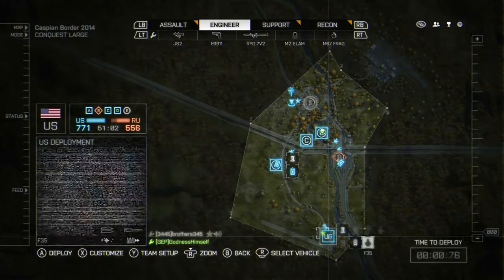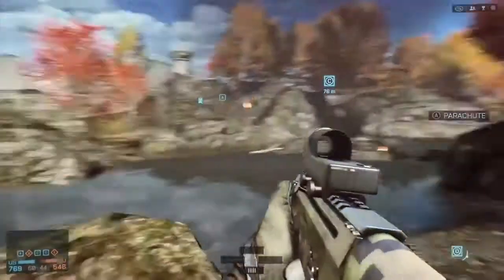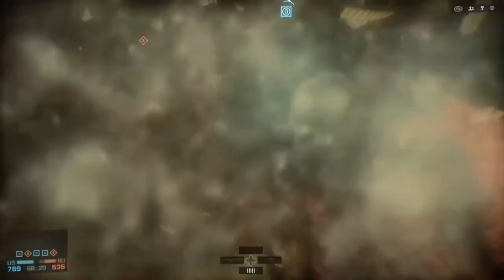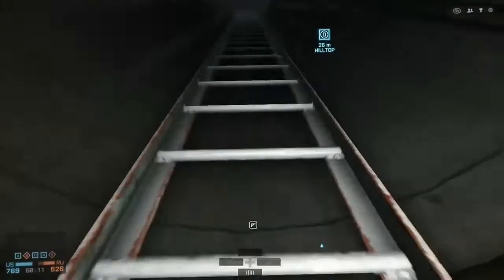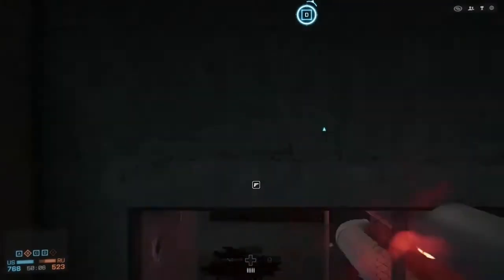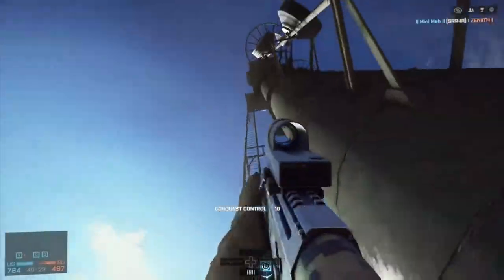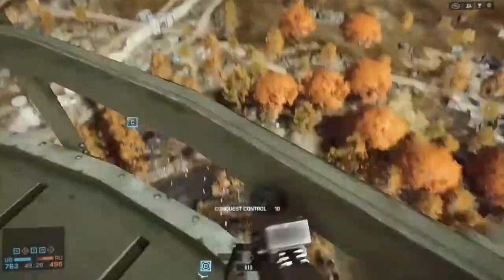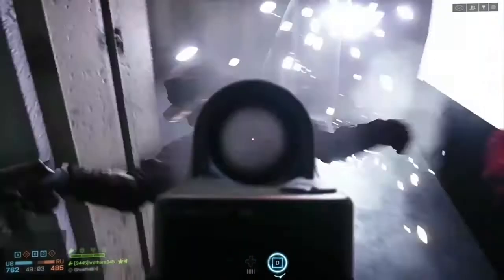bf4 caspian boarder secret passage